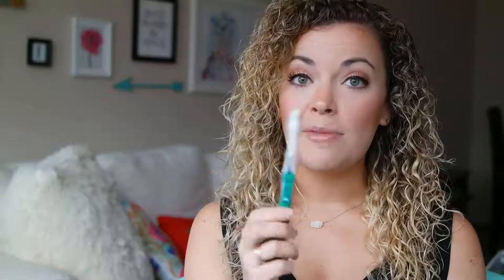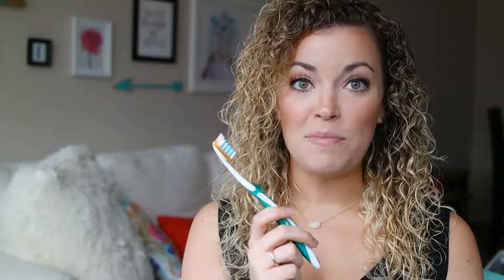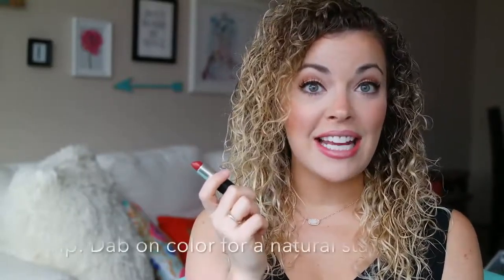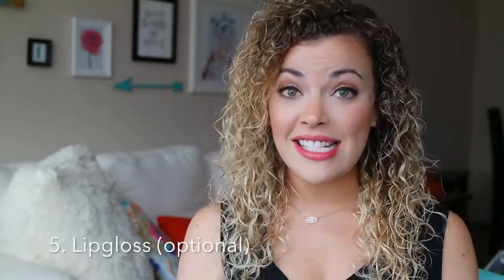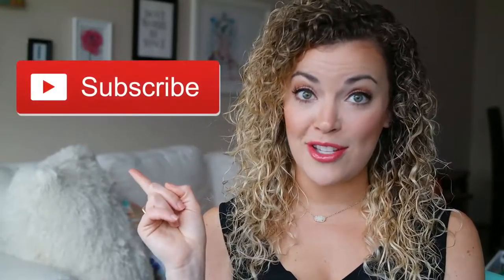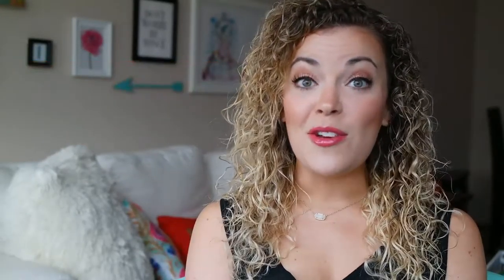Makeup Tips - Candy Apple Lips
Summer is in full swing, and now is the perfect time to revamp your summer beauty routine!  This year we saw bold trends all over the Spring/Summer 2016 runways, and it’s a perfect trend to add to your makeup.  One of our favorite summer beauty trends we saw on the runway was the candy apple lip.  This is a perfect lip that provides a pop of color, while still looking subtle.  In the third TrendiTips series video, we are breaking down how to achieve the perfect candy apple lip.
 To achieve the look, you will need a toothbrush or lip scrub, lip moisturizer, lip liner, lipstick and an optional gloss.  In the video, we share the tips, tricks and techniques to achieve the perfect candy apple lip.  One of the best parts about this lip is that although it is a bold color, the application helps keep the makeup looking subtle and fresh.  By exfoliating and hydrating the lips, your lips will be prepped and ready for makeup application.  When it’s time to begin applying color, first start with a lip liner to help shape the lips and prevent the color from bleeding into any fine lines around the lips.  Using your lipstick, carefully blot the color onto the lips to create a stained look with the color.  Lastly, finish off with a gloss if you want your lips to look a bit more shiny and full.
 The candy apple lip is a fun way to add some summer color into your makeup look!  With the easy application techniques shown in our TrendiTips video, you’ll be a master at applying this makeup trend.  The candy apple lip has been spotted everywhere from the runway to celebrities, and now you can embrace the trend for yourself!